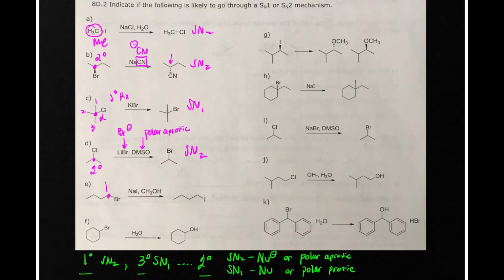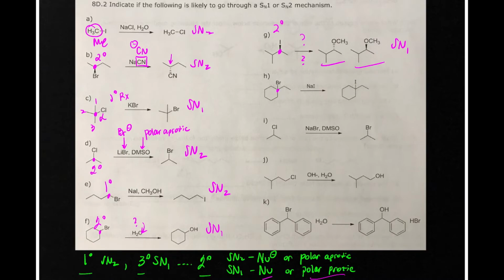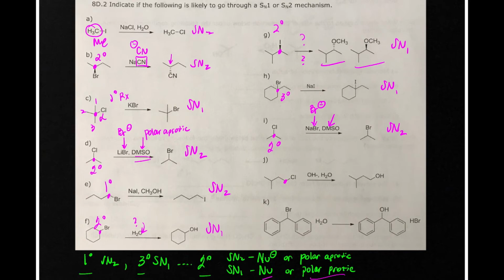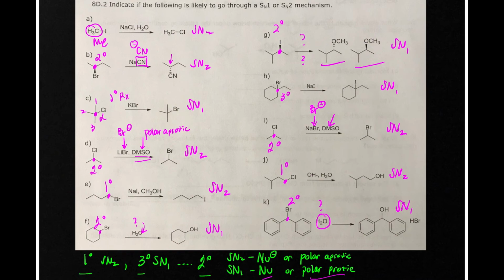Is the reaction SN1 or SN2? Review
This tutorial helps you think through whether a given reaction is SN1 or SN2. Remember to do the following steps:
1. Look at the substrate.
primary RX work through SN2
tertiary RX work through SN1
2. ONLY if you have secondary substrates, look at nucleophile and solvent.
polar protic or neutral nucleophile go through SN1
polar aprotic or negatively charged nucleophile go through SN2

See my other videos in this playlist for the SN1 and SN2 review.